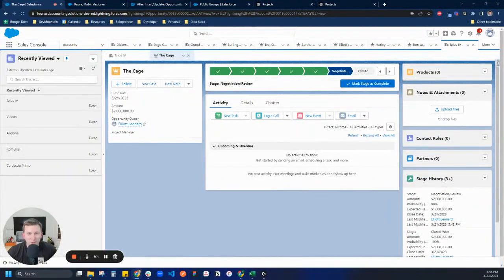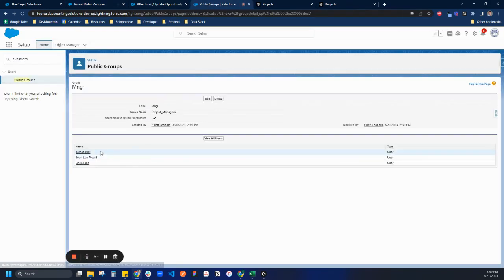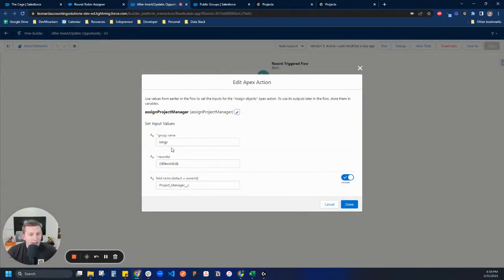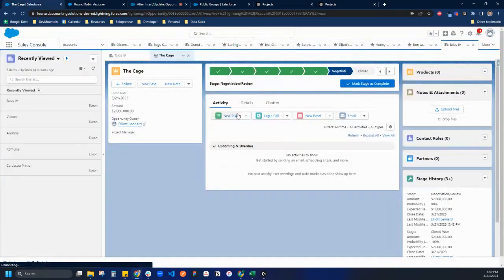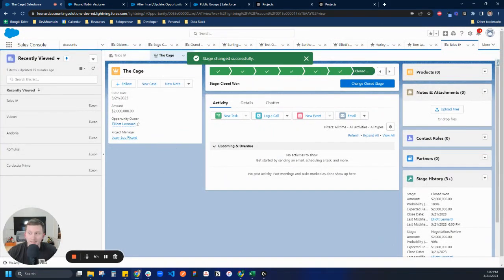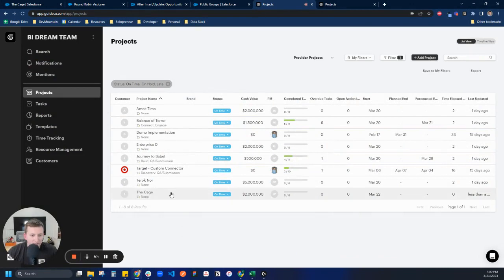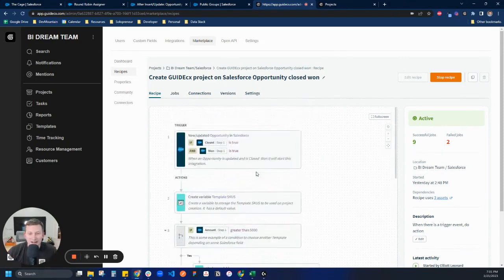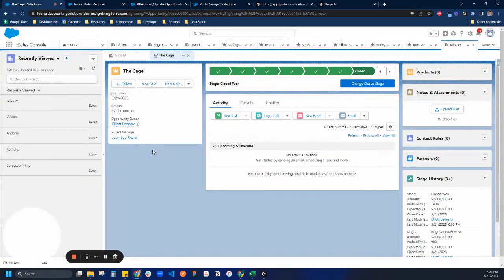Assigning Onboarding Projects Round Robin using GUIDEcx + Salesforce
Let's talk about record assignments! (thrilling, I know 😅)

In today's tutorial, I go over how you can auto-assign project managers to new customer projects upon opportunity closed won. This solution leverages several no-code platforms, including Salesforce Flows and GUIDEcx Recipe Builder.